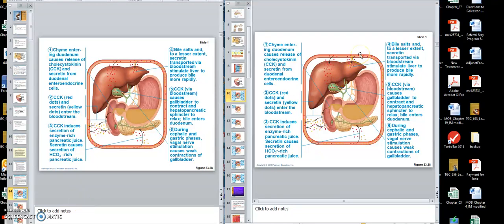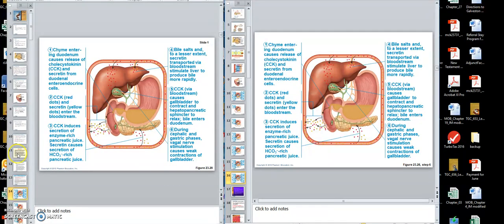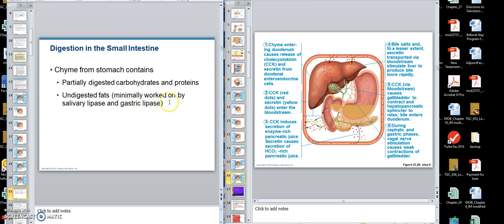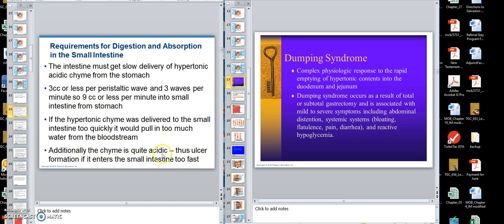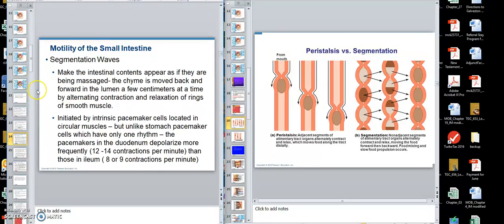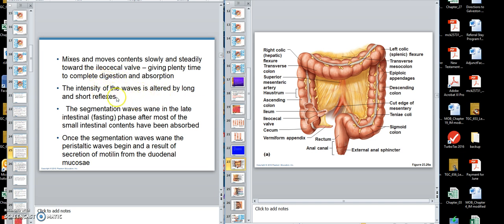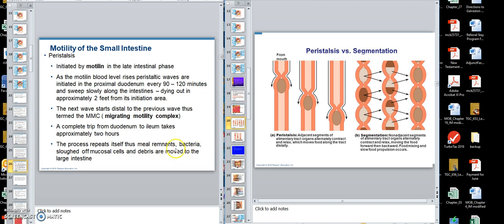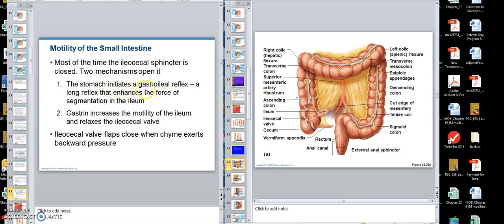GI 17 Small Intestines